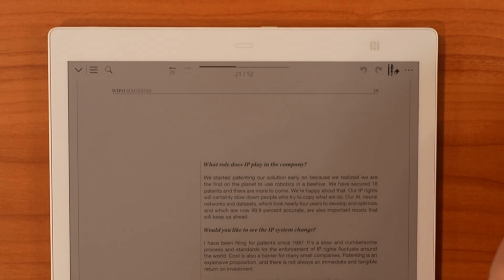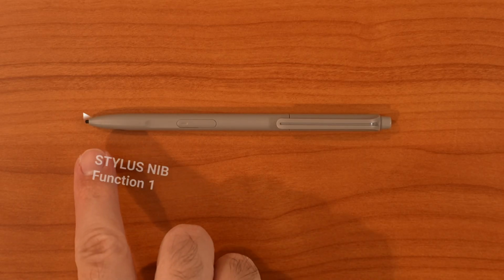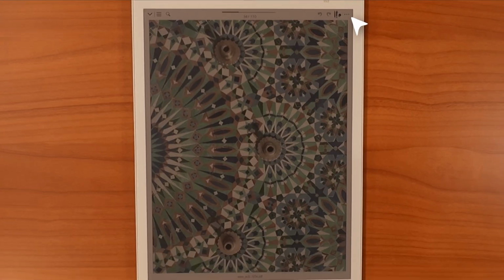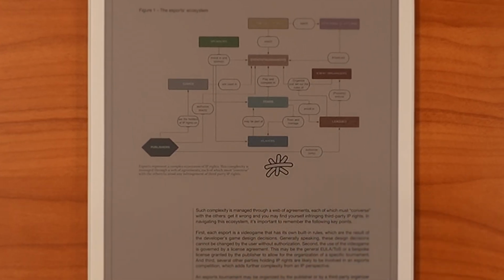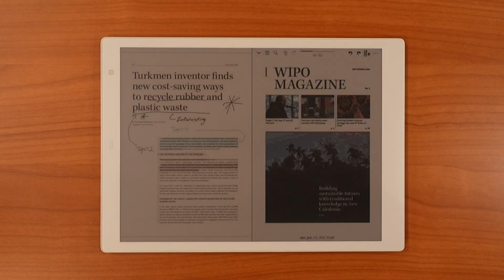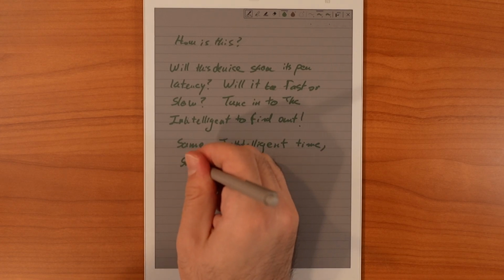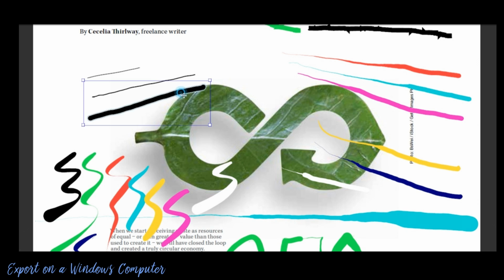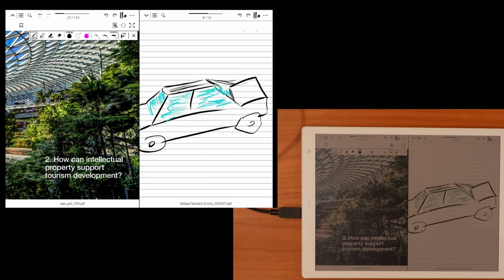Fujitsu Quaderno Gen 3: Annotation & Note-Taking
Hi everyone,
Join me in exploring the many different annotation and note-taking features of the Fujitsu Quaderno Gen 3.
Ever wonder what it’s like to have the freedom to scribble all over digital PDFs in a physical way?  You’re about to find out!

0:00 Intro

0:45 Main Stylus Toolbar and Pen Types

2:24 Toolbar Can Be Moved

2:34 Writing While Zoomed In

3:05 Stylus Buttons/Functions

3:57 Getting to Know the Pen Function

4:49 Personal Faves

5:04 Holy SEGUE, Batman!

5:12 Area Zoom and Select Area Functions

7:29 Delete All Annotations Option

7:42 Search Mark Function

9:05 Annotations List

9:56 Notes and Annotations in Split Screen Modes

10:17 Don’t Cross the Streams…of Consciousness

10:29 On Device Pen Memory

11:05 Copy & Paste in Split Screen

11:19 Meditation on Device Writing Feel

12:01 The Price of Greatness

12:16 Replacement Nibs and Other Interesting Facts

12:53 Pen Latency

13:42 Export of Annotated PDFs Off Device

13:58 Mac PDF Export Experience

14:36 Windows PC PDF Export Experience

15:42 Screen Share Function